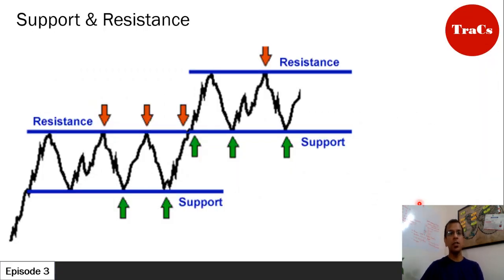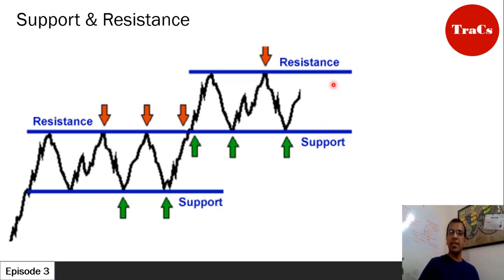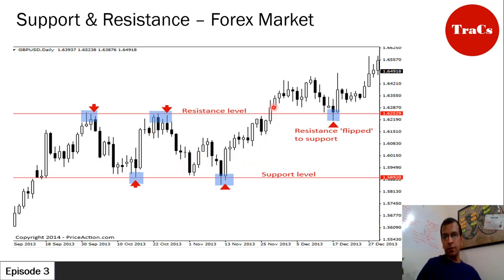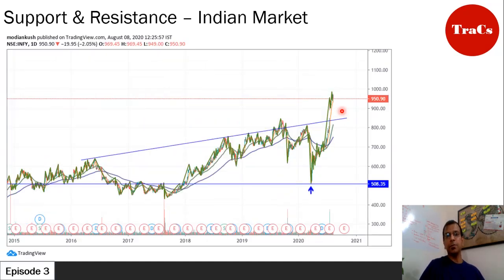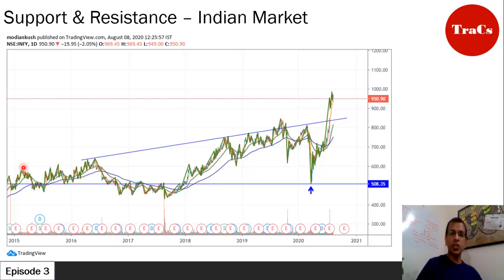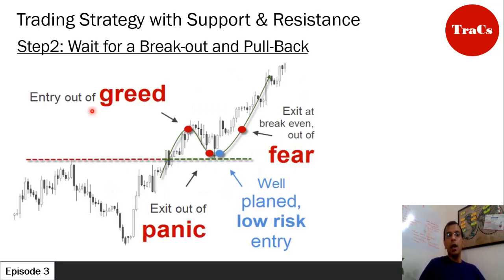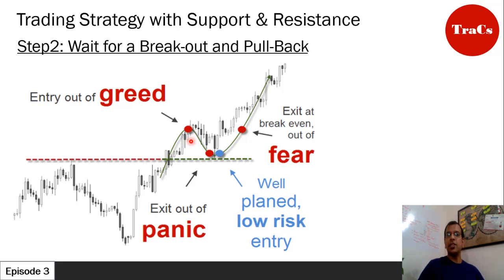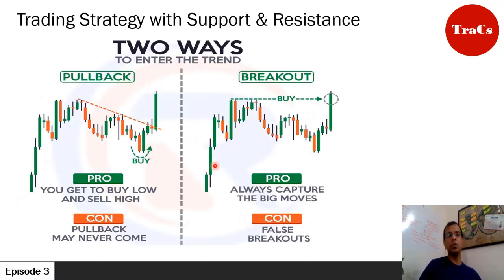How to make profits using a Trading Strategy with Support and Resistance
- Basics
- Trading Strategy